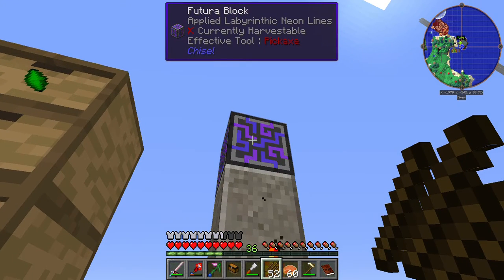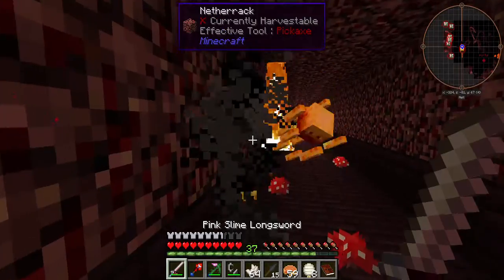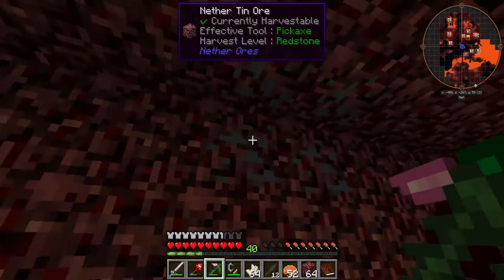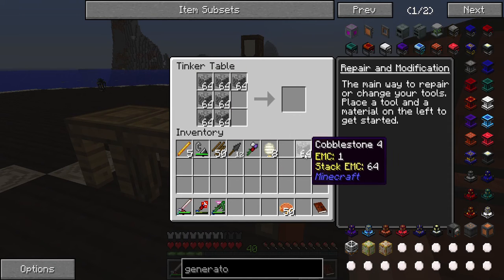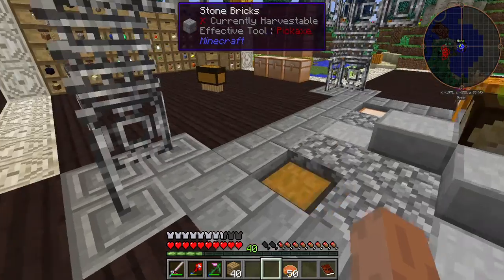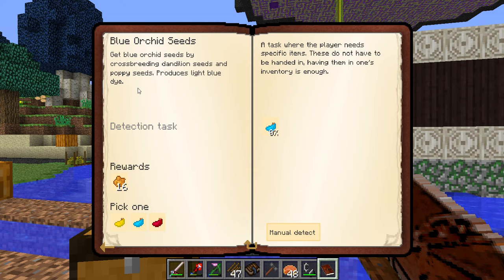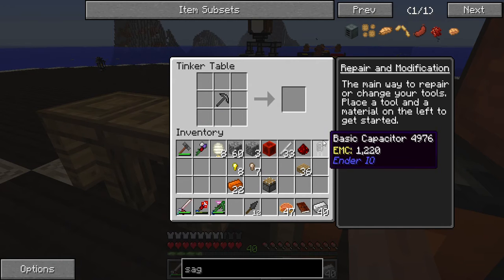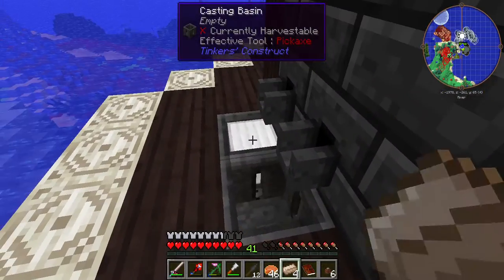Anotherblock's Questing Mayhem Ep. 5